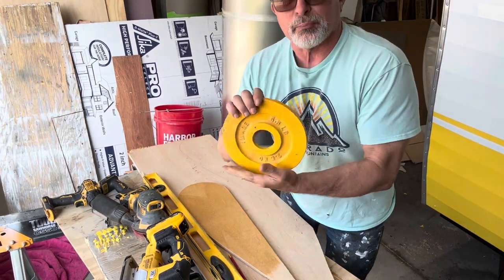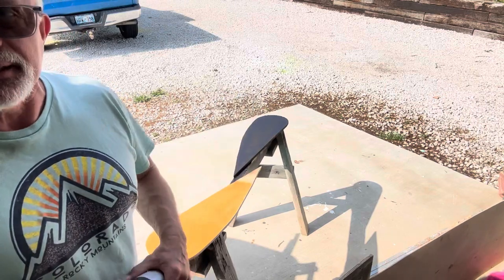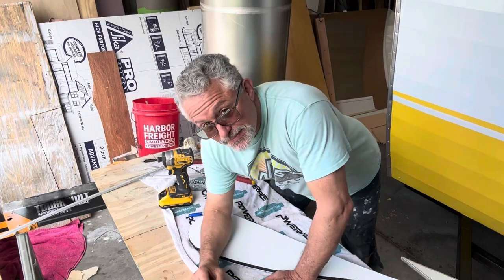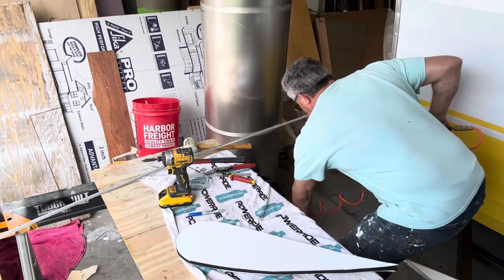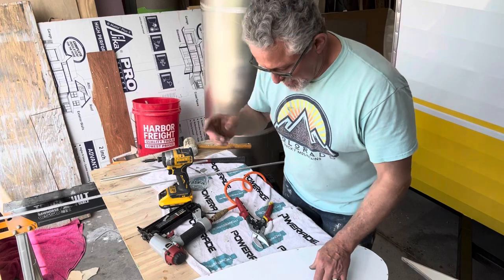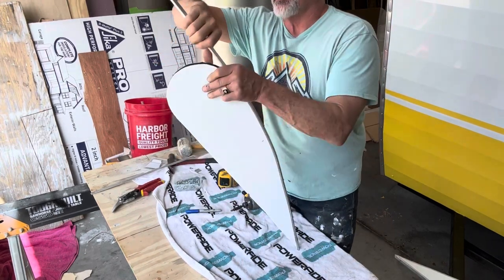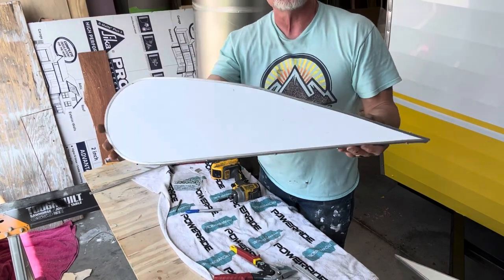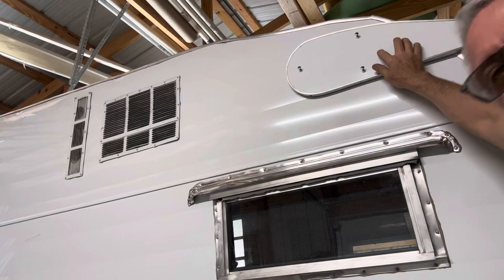EP 276 Build wings for your vintage camper Step by Step DIY rebuild vintage travel trailer RV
Step by Step How to build wings for your retro RV vintage camper rebuild restoration renovation

small camper remodel, travel trailer remodel, vintage camper build, vintage shasta camper, vintage rv tour, shasta camper remodel, rv garage build, rv restoration